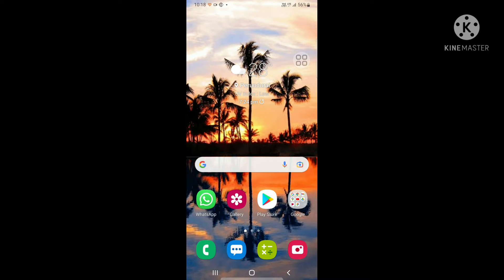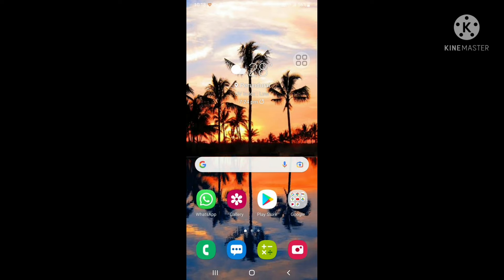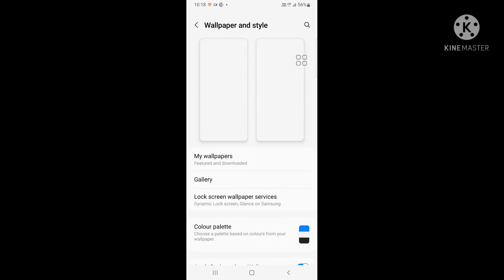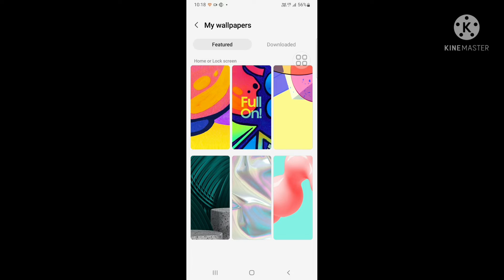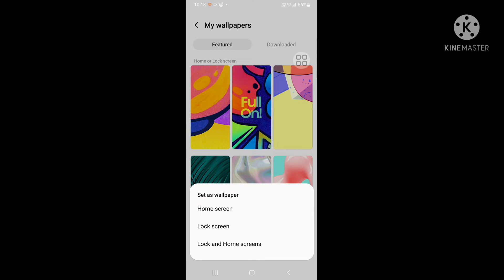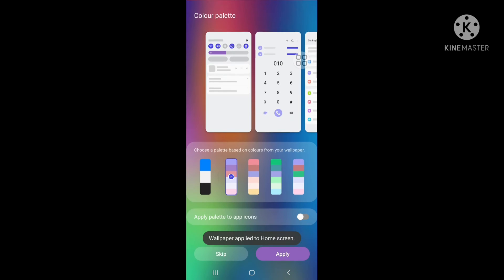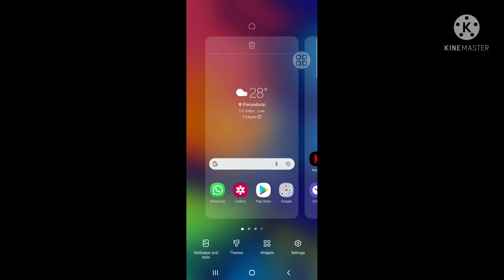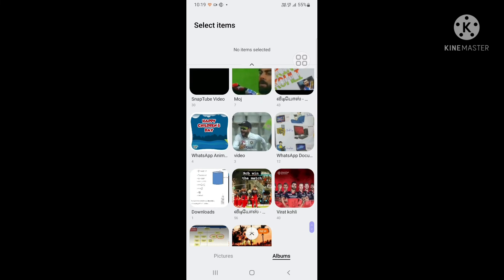How to set Wallpaper on samsung phone.